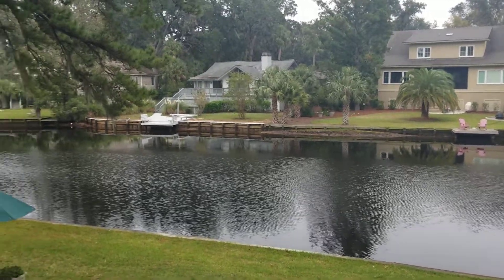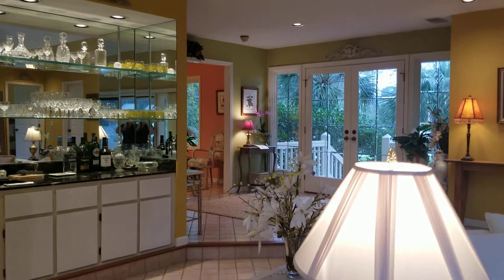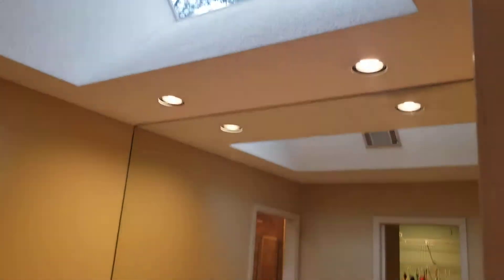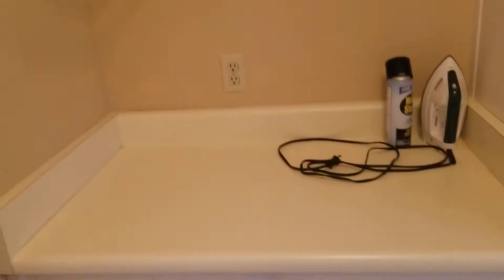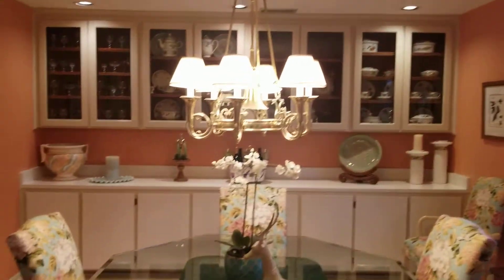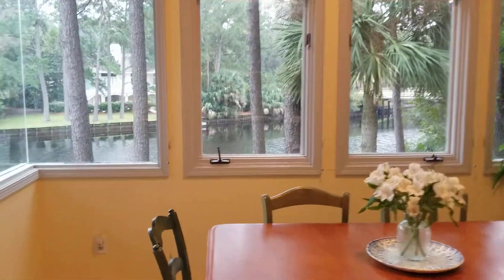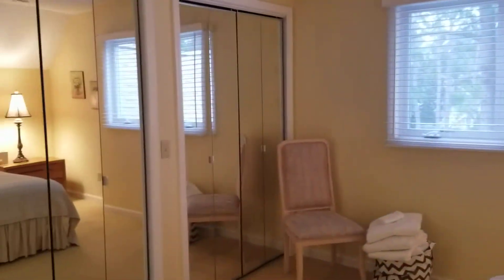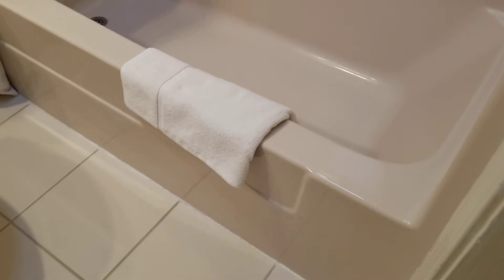20 Brassie in Leamington on Hilton Head Island, SC - from Elise Witman with RE/MAX Island Realty